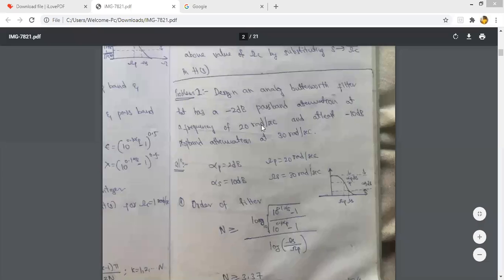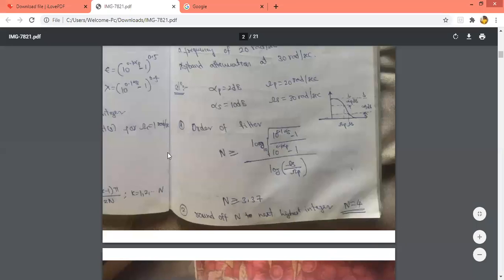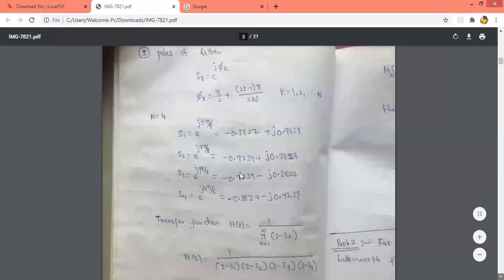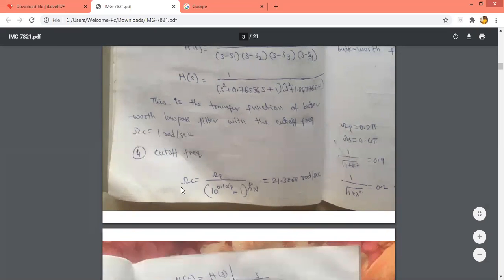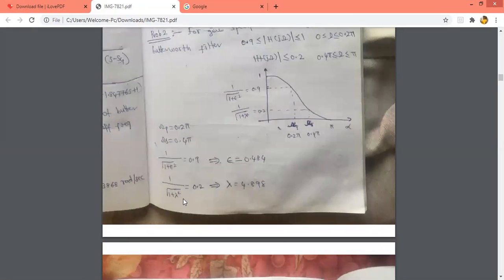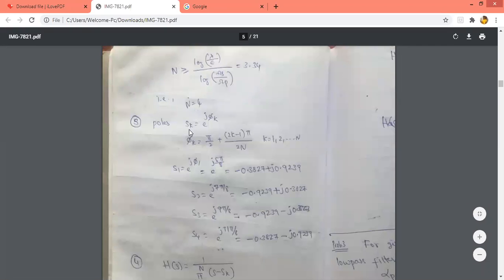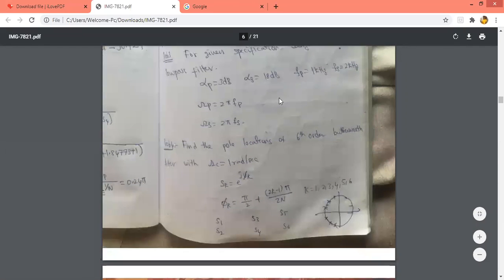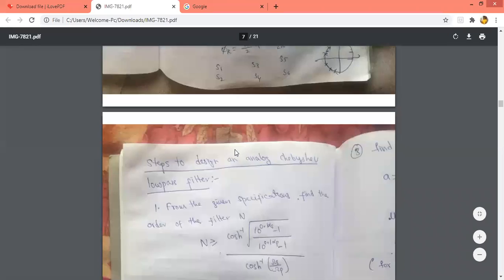DSp4: Problems on Butterworth filter design/DSP/ECE/JNTU